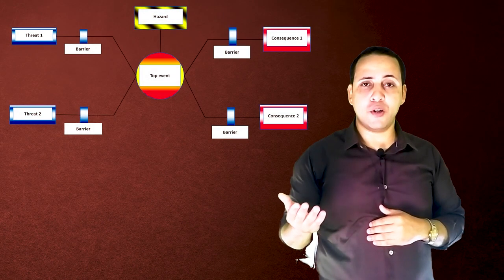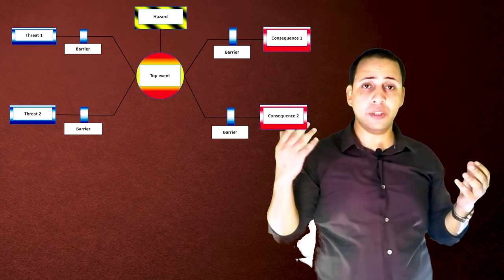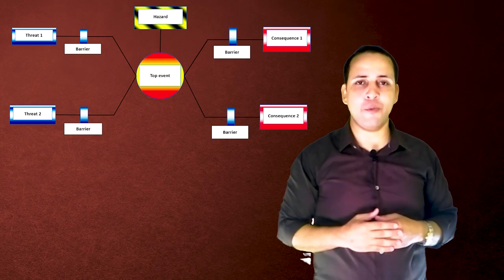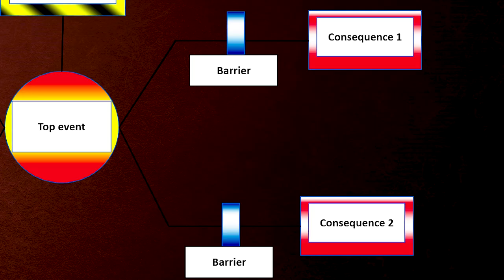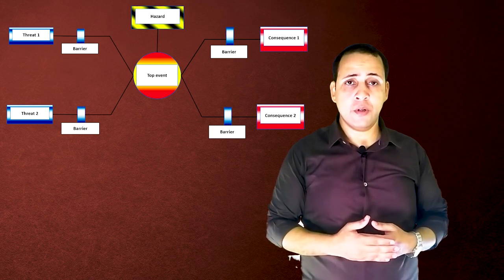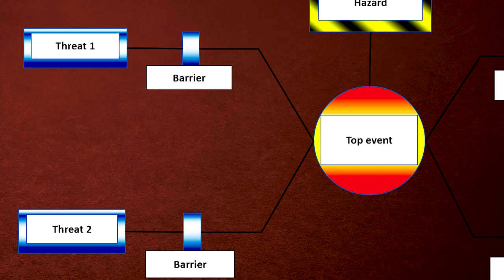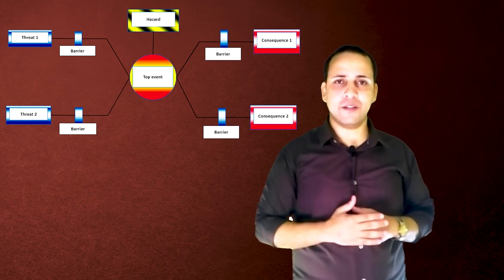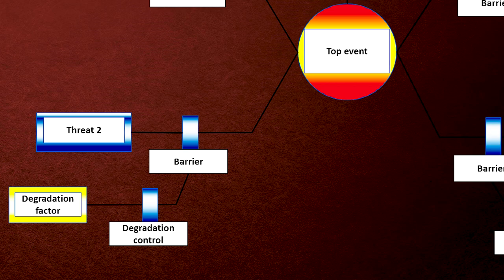How to develop a bowtie diagram.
In this short video, I quickly illustrate how to develop a bowtie diagram for any hazardous scenario.
This is part of Udemy course about "Barriers in the process industries"